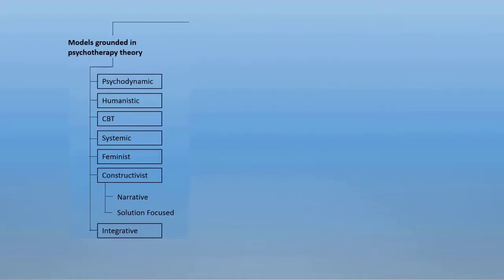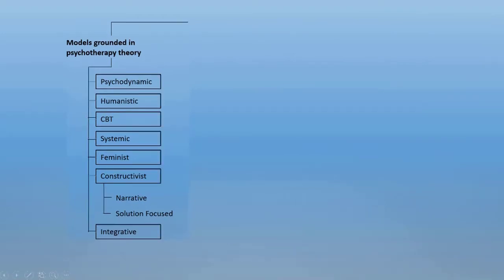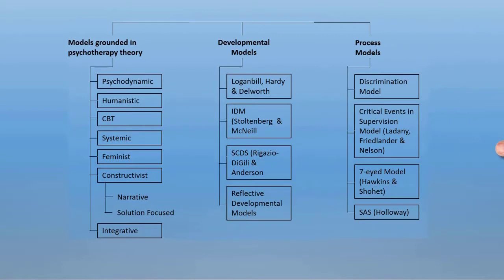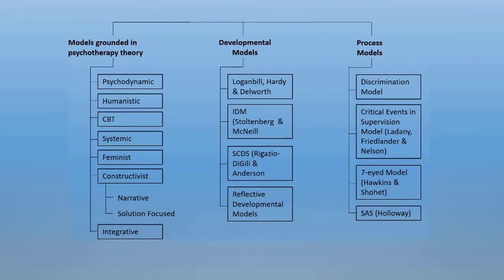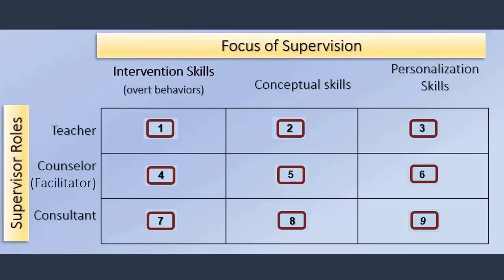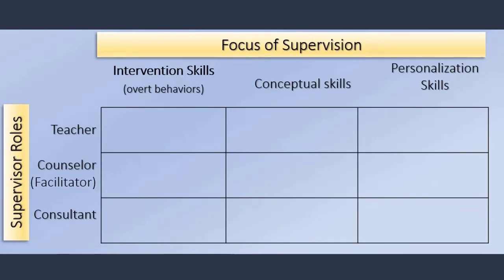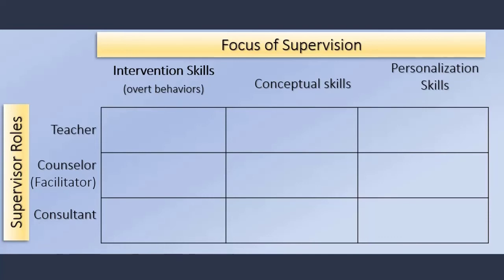Supervision competencies: the Integrative Developmental and Discrimination Models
Supervision competencies: the Integrated Developmental and Discrimination Models